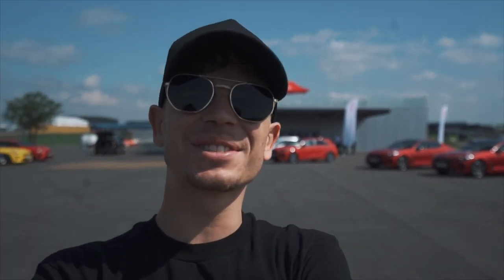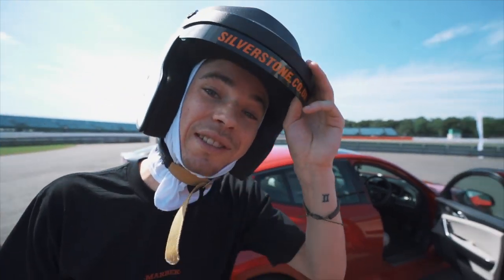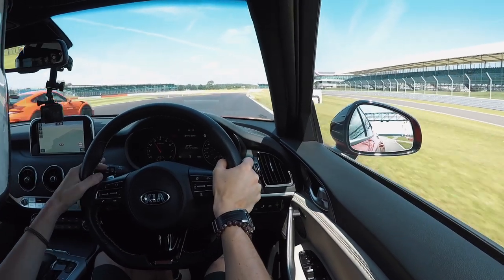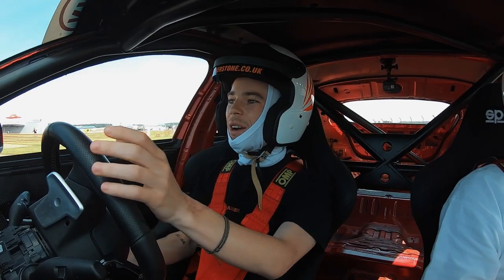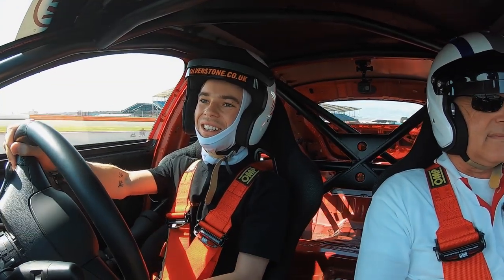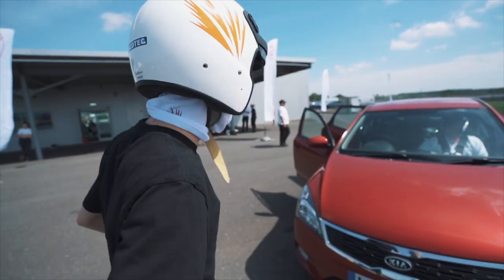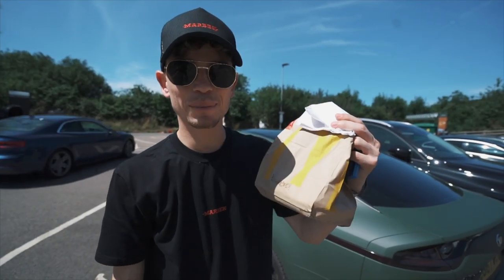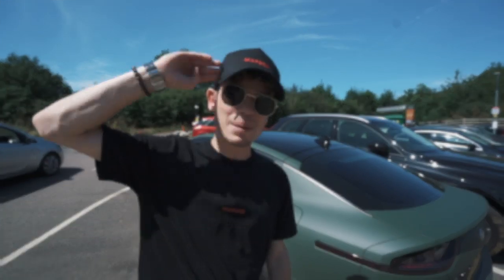The ultimate MODIFICATIONS for my KIA Stinger GTS